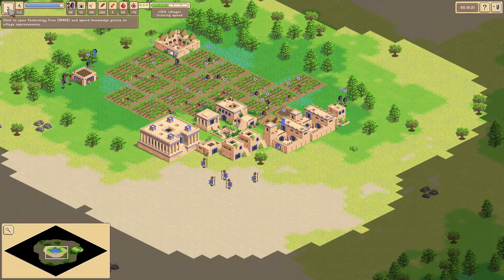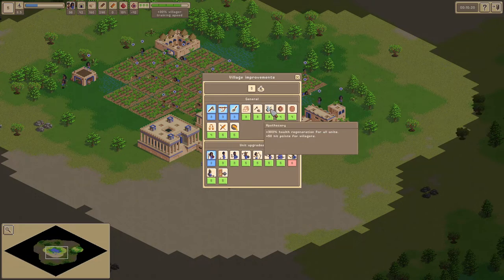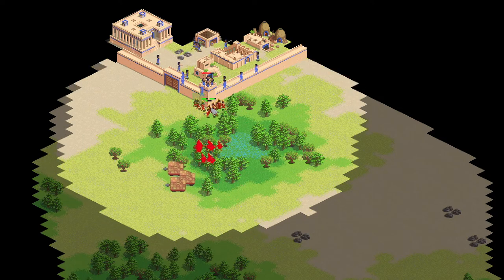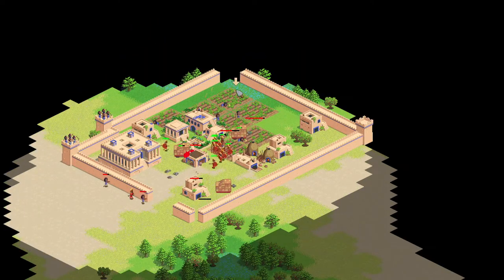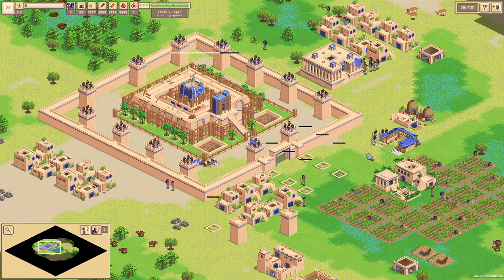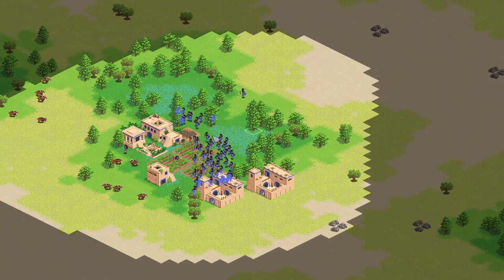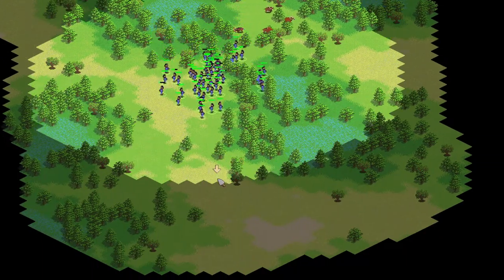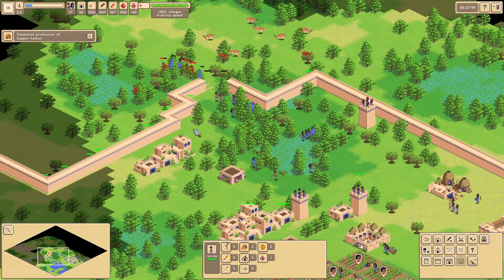TFC: The Fertile Crescent | On Steam Trailer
TFC is a classic base-building RTS inspired by the struggles of growth, advancement, and conquest in the cradle of civilization. Establish your village near fertile lands, and balance your food surplus against the size of your civilian and military might, as you build your village.

Food is responsible for more than just feeding your troops. It determines the rate your population grows, and how quickly you can gain Knowledge Points. Keeping your village fed will ensure your prosperous expansion, but allowing your farms to be compromised can bring even the strongest economies to their knees.